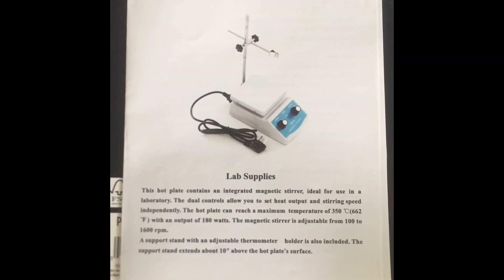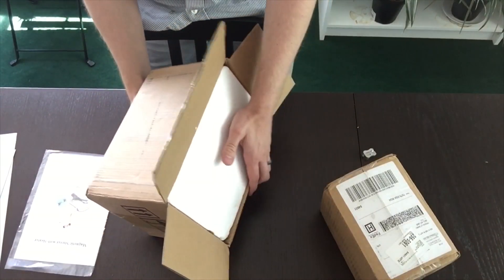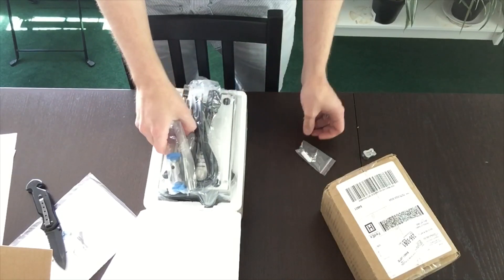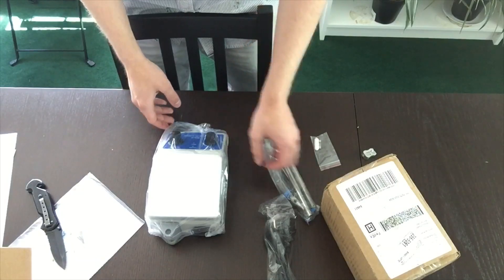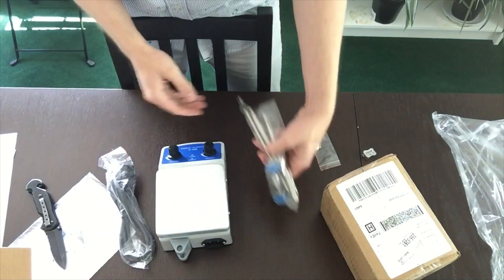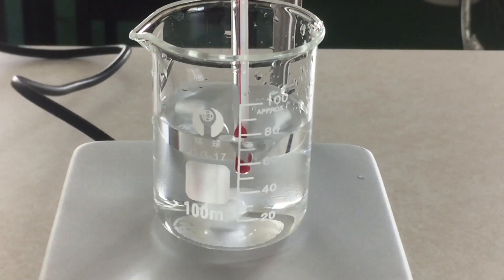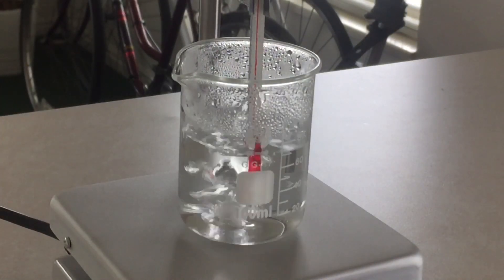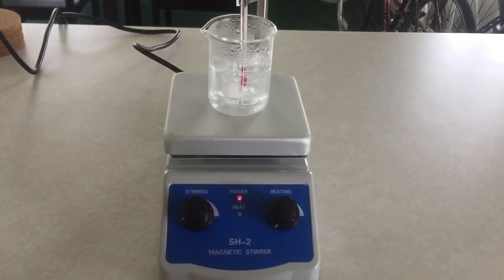Review/Test of SH-2 Hot Plate Magnetic Stirrer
This is a review/test of the SH-2 hot plate magnetic stirrer. I purchased this for $51.80 on eBay with shipping included. For the price, I was skeptical and you never know exactly with eBay sometimes. A hot plate is extremely useful when conducting distillations and here I give some feedback on my first impressions and testing it by boiling water in a beaker. Overall, pretty pleased with it. I'll make a ton of other videos in the future once the rest of my distillation stuff comes in the mail and so I'll have plenty of other chances to make sure it works properly. The test begins at 3:00 minutes.